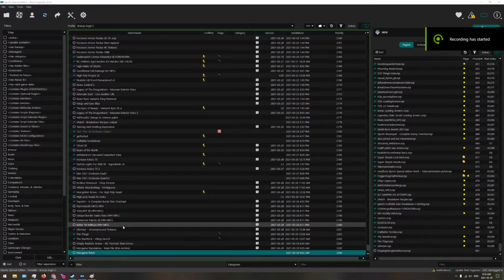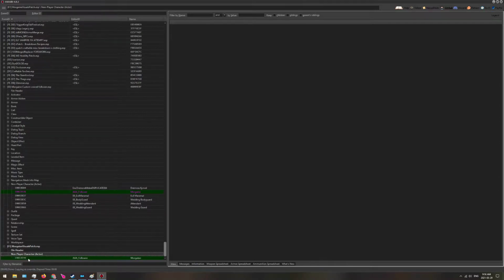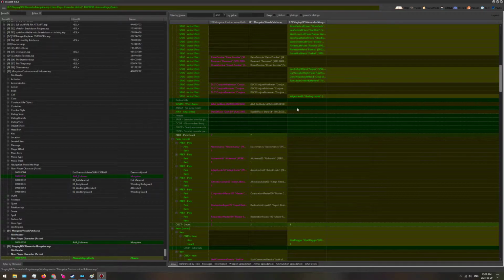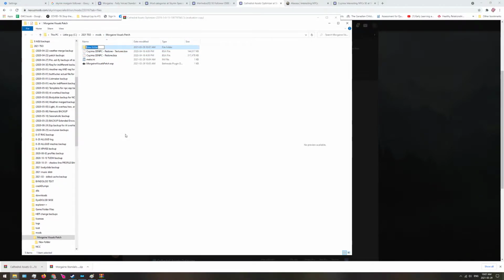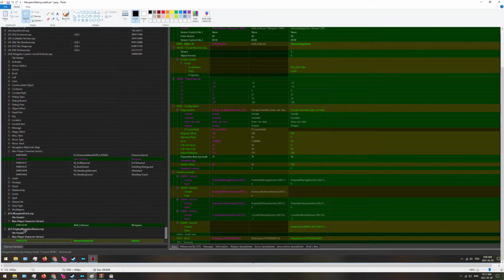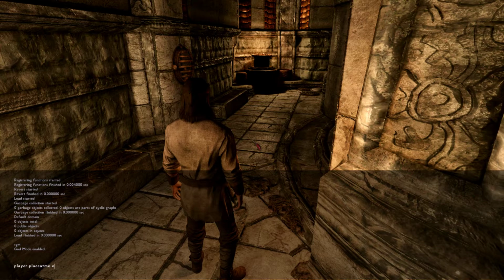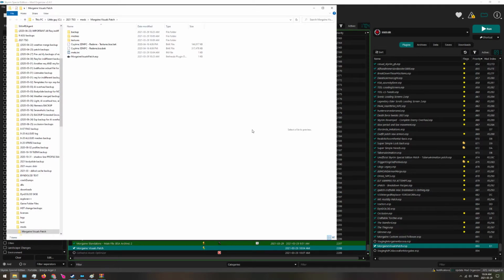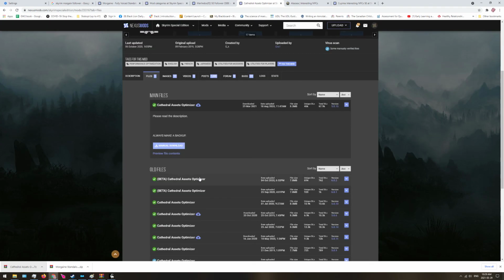Skyrim - Replacing Morgaine visuals for rskyrimmods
CORRECTION: at 38:46 I say that the Morgaine *base* mod has the texture/mesh overwriting, and what I should have said is "the Morgaine base mod has its texture and mesh BEING OVERWRITTEN by the patch."

Video showing a way to replace visuals of a mod follower with the visuals from another mod.

In SSEdit when i click and a context menu comes up, it's cause I'm right clicking. When I click and drag, I'm left clicking.

For anyone wondering about some of the "fancifully" named mod folders or filenames (e.g. the WTF folder or the requiem for the indifferent - buttf***er edition.esp or its folder) this is what I name mods/patches/mod folders when I get frustrated with modding skyrim xD.

First part is showing how to replace Morgaine's head and skin tone but keep the original Morgaine body shape/outfit, and the last bit of the video shows how to replace *everything* including body shape and outfit.

NOTE: I say I'm not sure how to do a full outfit change at around 11-12mins but toward the end I do find a way to do that.

Note on usage of the word FormID at the bottom of this description - includes notes about why the formID changes between SSEdit where it's in one format, and Mod Organizer/File Explorer where it's another.

Using the Morgaine follower as the follower to keep, and the visuals from Alassea from Cuyiyma's visual edit of Interesting NPC.

SSEdit installed into Mod Organizer two by opening up the Mod Organizer 2 folder, going to Tools and making a folder for SSEdit, then extracting or installing the SSEdit 4.03 files into the SSEdit folder we just made.

Then in Mod Organizer 2 app, at the top right, there should be a dropdown menu horizontal bar beside the run button, click it and scroll to the top, hit Edit. In Modify executables, click add (the + button with a little arrow, top left), do add from file, and browse over to where you put SSEdit in the last step,m and click SSEdit.exe. In the arguments path on that tab we're on (modify executables), the modlist I'm using has "-IKnowWhatIMDoing -AllowMasterFilesEdit" with no " " quotes in the argument line. Don't know if this is needed, but this is what I've got. Then I should be able to open up SSEdit. GamerPoets also has a video on installing SSEdit I think, there may be other ppl more helpful for this.

NOTE: When I say "FormID" in this video, the formID has a couple different "formats" I guess depending on whether we're in SSEdit/the game, or just in mod organizer 2/file Explorer. When we're in SSEdit and the game, the full formID *including* the first 3 digits matters. So in the video, Morgaine's formID for SSEdit and in the game is *e00c0e98*, with the first three digits being e00 that are *specific to my load order*, which is what SSEdit and my game care about. When we're in mod organizer 2/file explorer, the first 3 digits kind of don't get counted, and the formID for Morgaine is *000c0e98* (since the first 3 digits in mod organizer/file explorer for any NPCs from any mods will be 000).